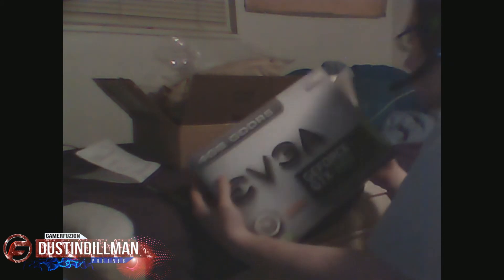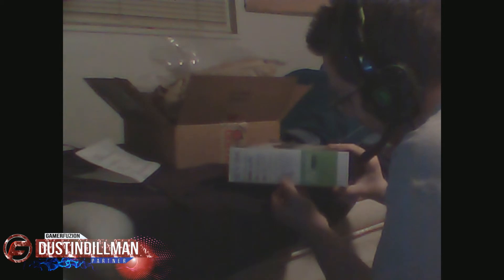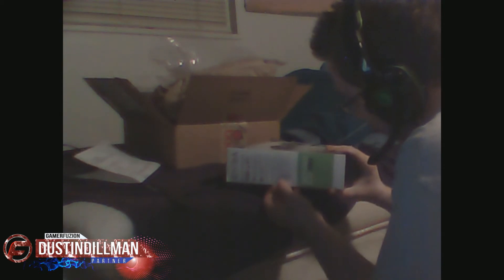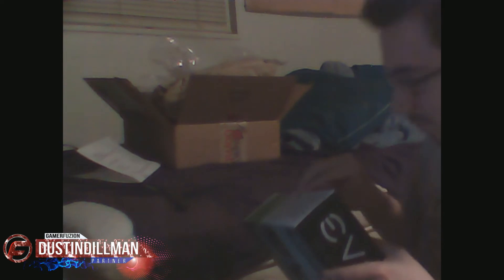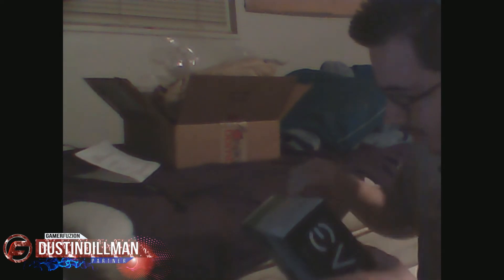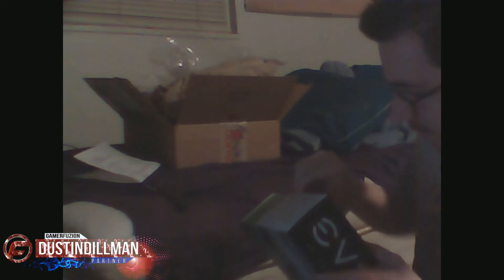UNBOXING EVGA GEFORCE GTX 960 graphics card upgrade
Facebook.com/DustinDillman92
Steam account:
XxDRAGONBOY92Xx
PSN:
DX_DRAGON92
Xbox Live:
DustinDillman92
yo what's up my fellow gamers and welcome to the new and improved gaming of DustinDillman92.

thank you for all the support also below this is where you can find my gaming network page that I singed up with.